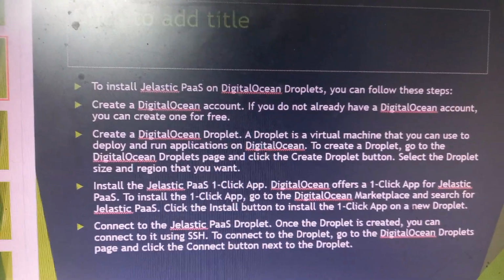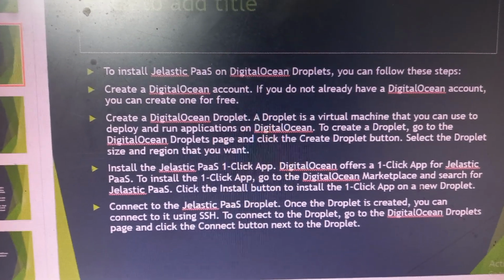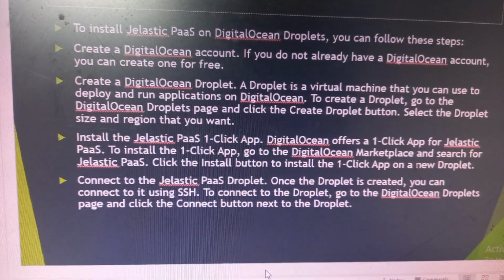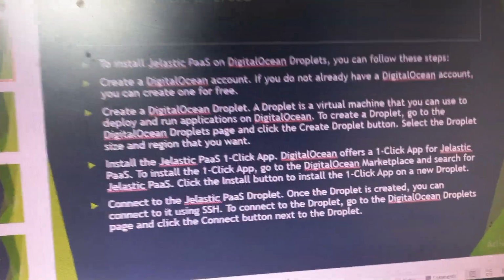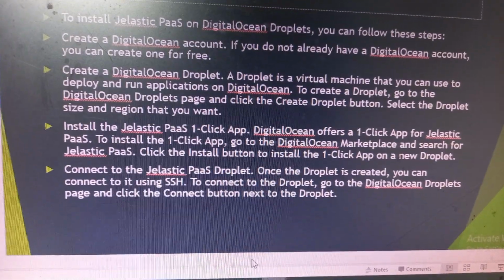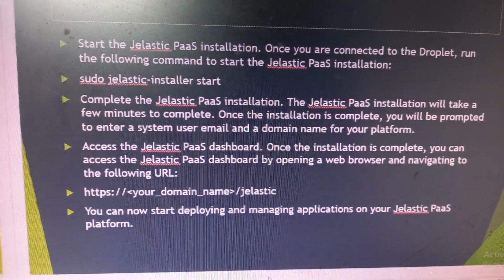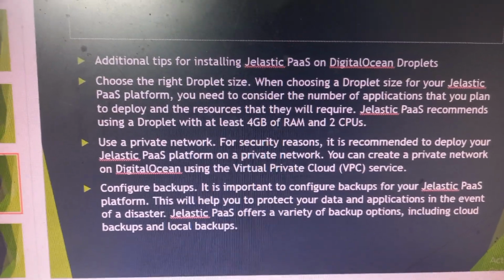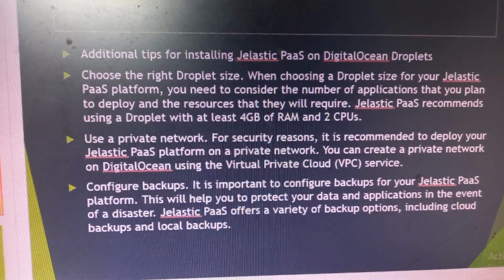How to Install Jelastic Platform as a Service on DigitalOcean Droplets